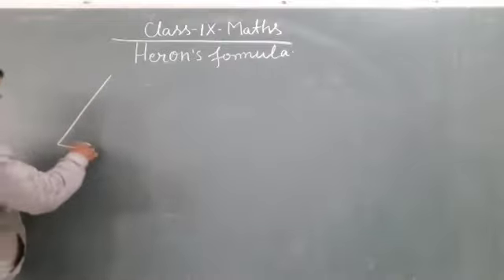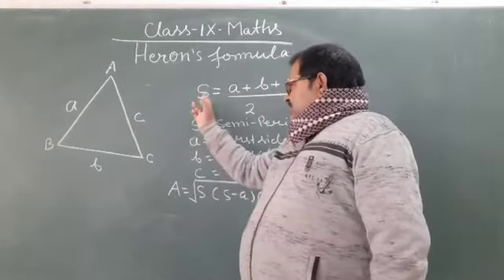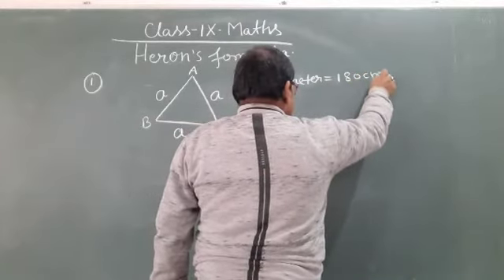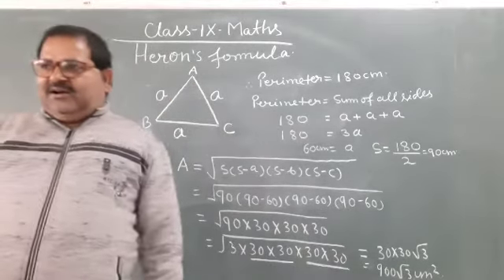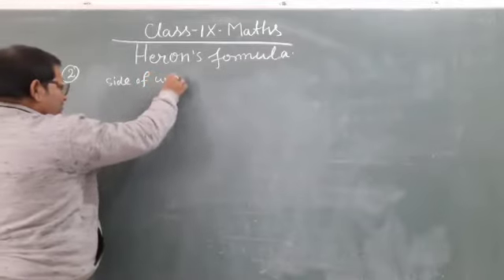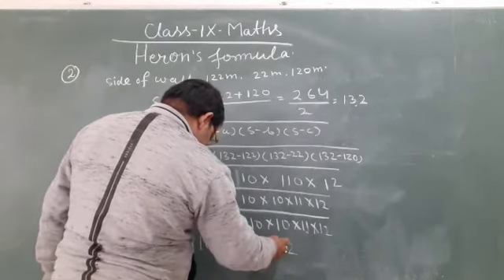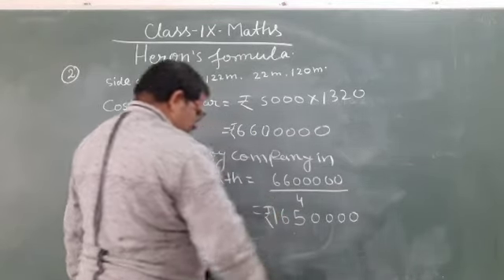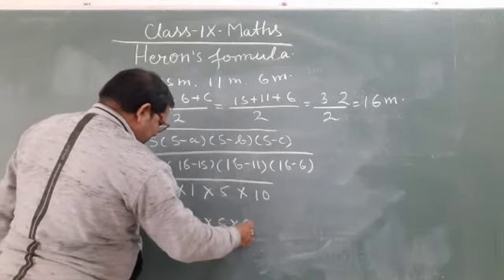CLASS 9 Maths